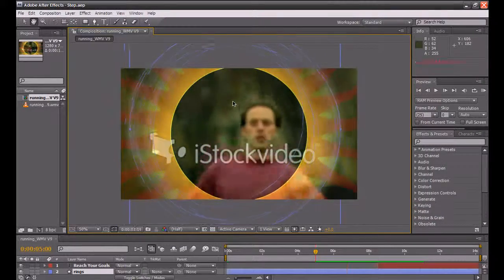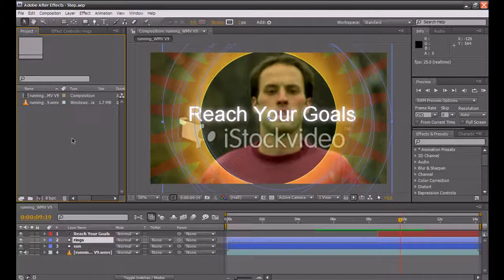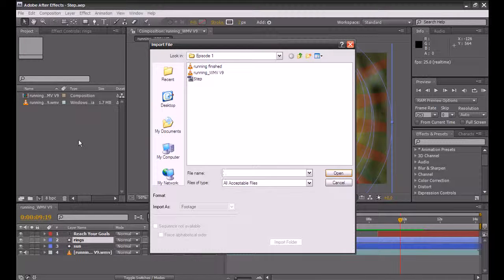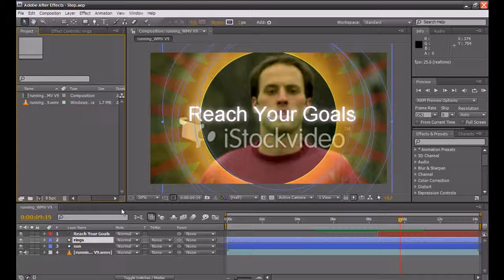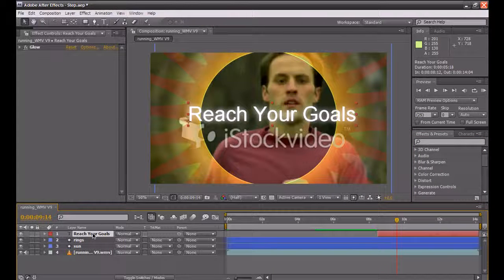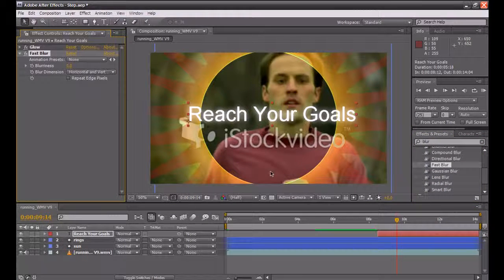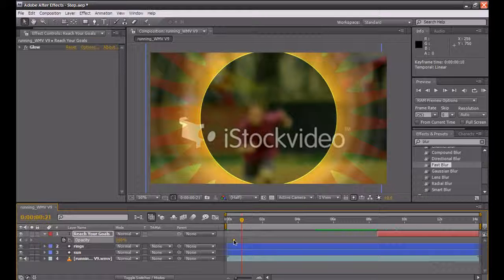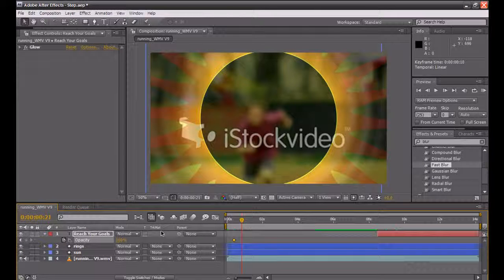Adobe After Effects CS4 Training episode 4: Overview of workflow interface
our 4th episode about to start the edits